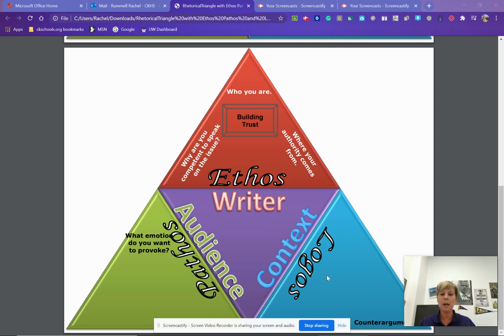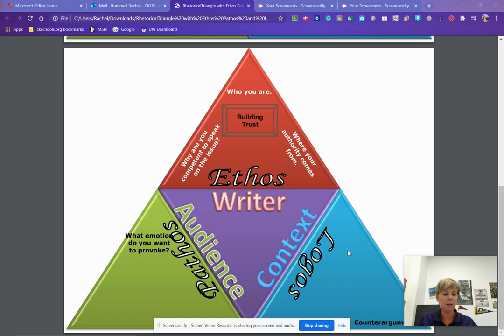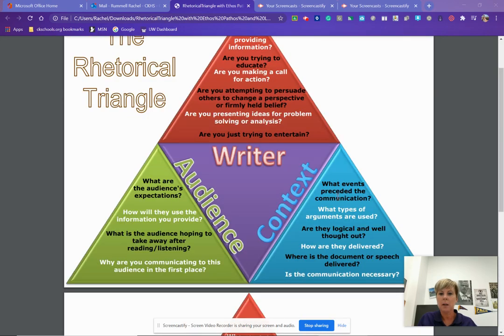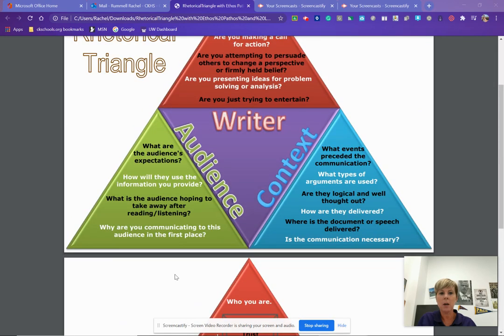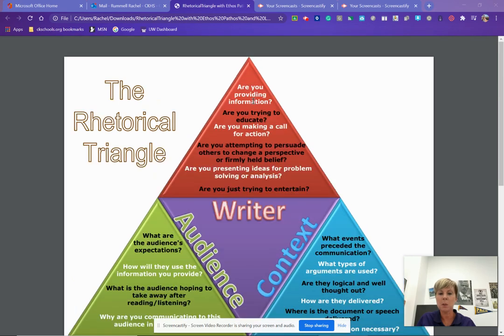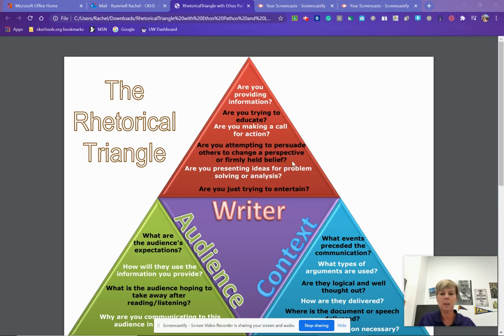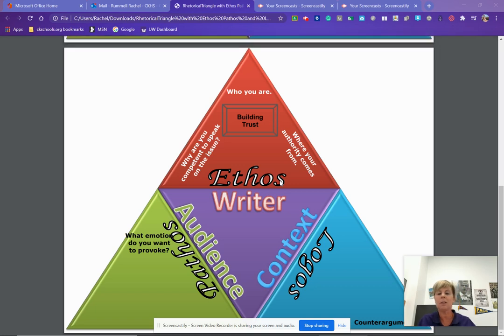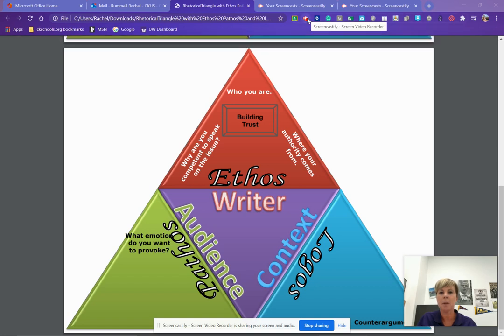Untitled: Sep 11, 2020 12:16 PM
The Rhetorical Triangle